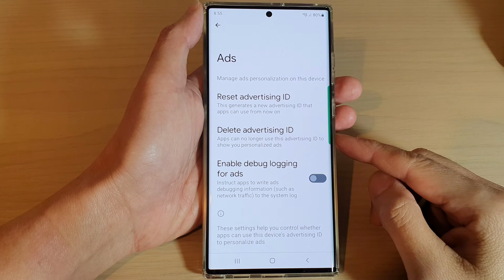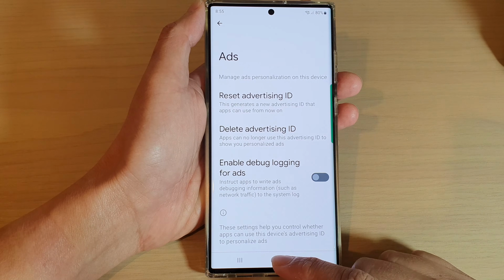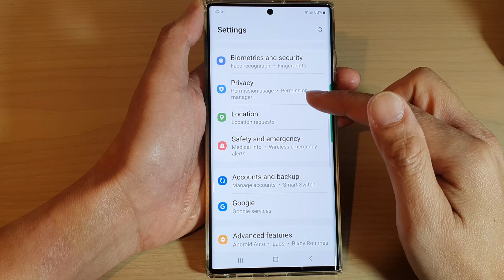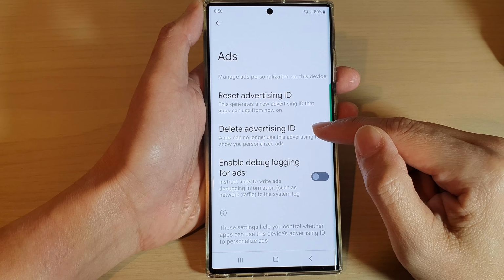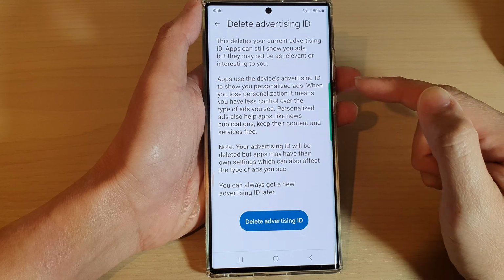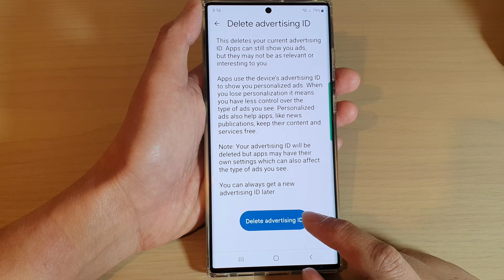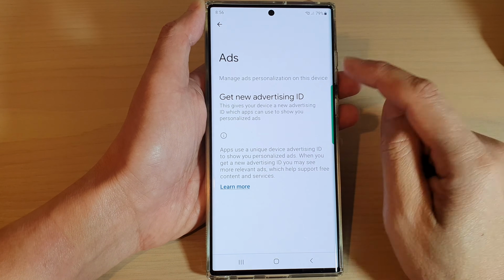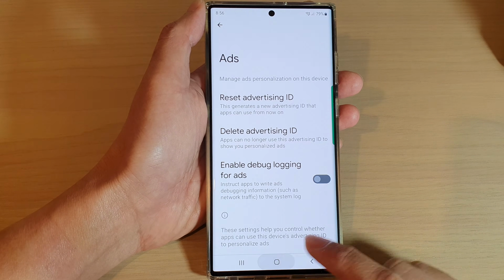How to Delete Advertising ID to Remove Personalize Ads on Samsung Android Phones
Learn how you can delete Advertising ID to remove personalize ads on Samsung Android Phones.